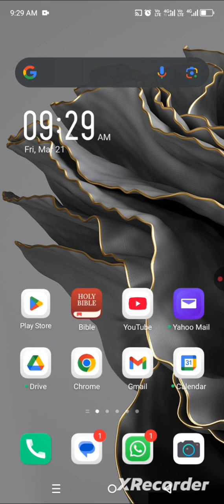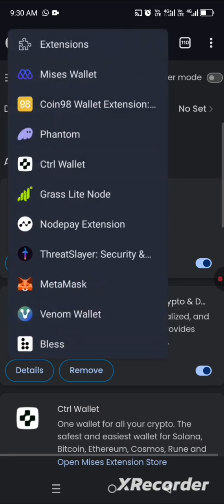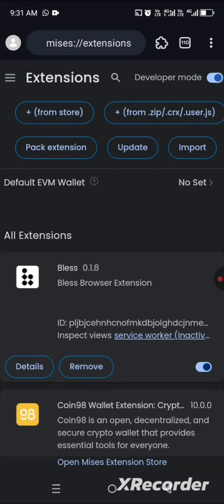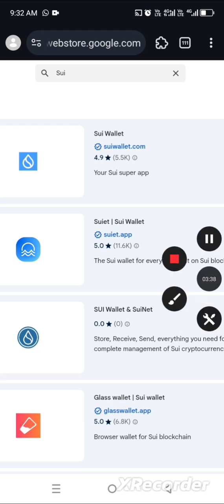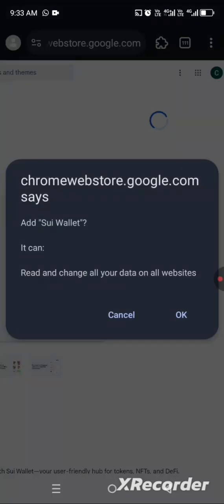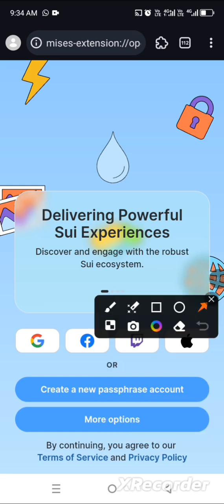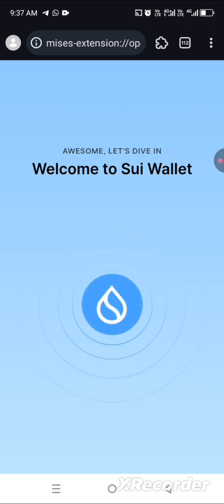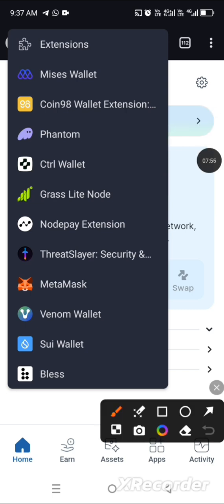How to use Mises browser to install chrome wallet extension